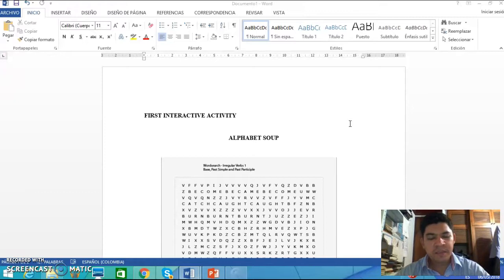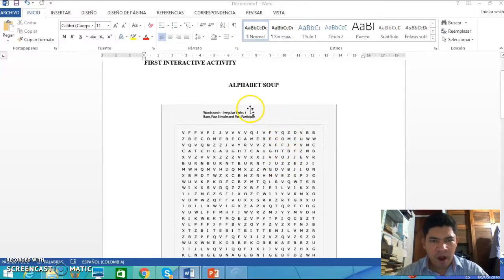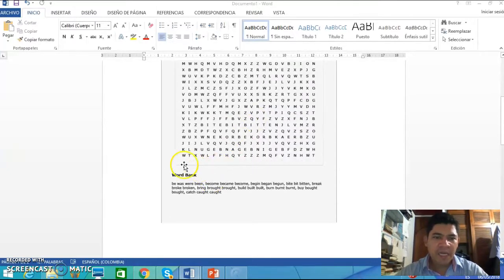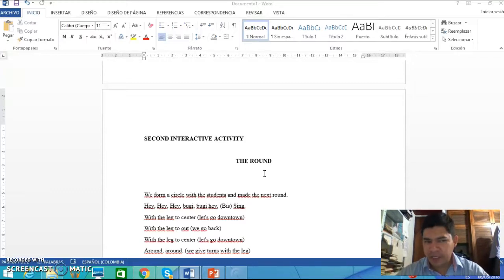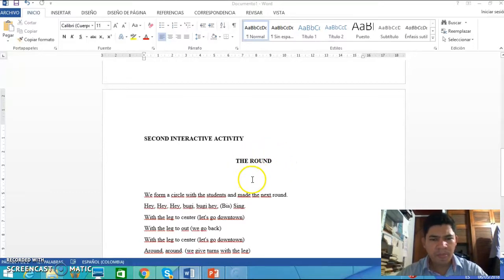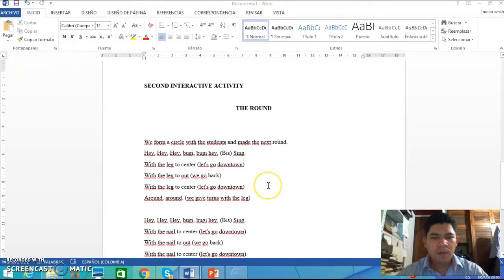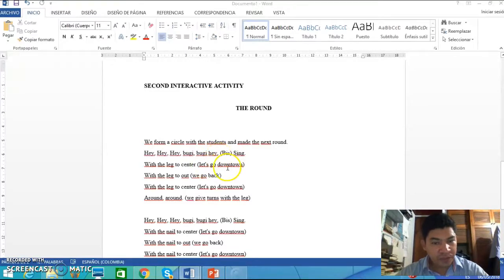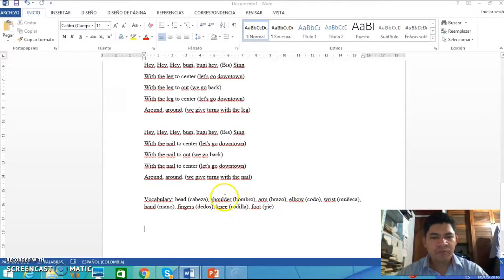TWO INTERACTIVE ACTIVTIES